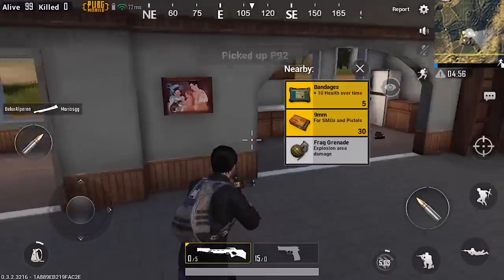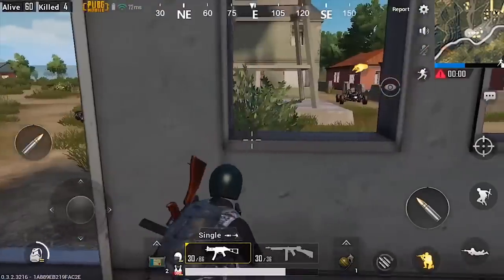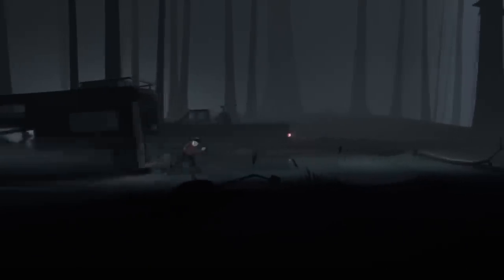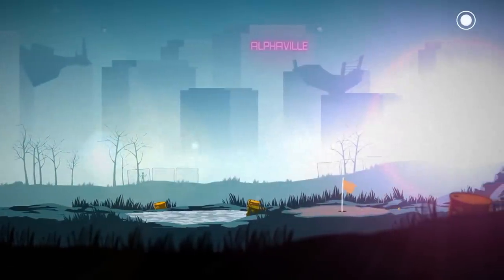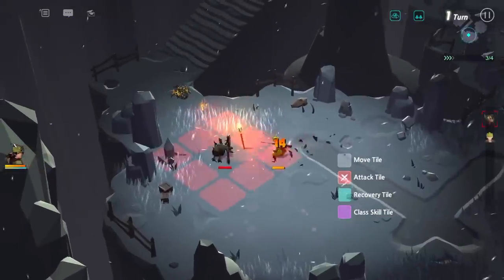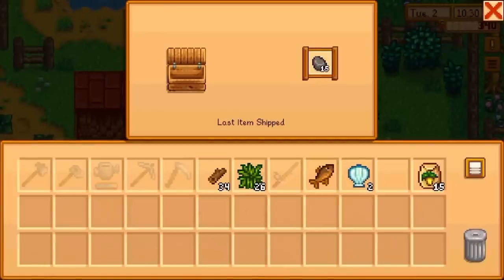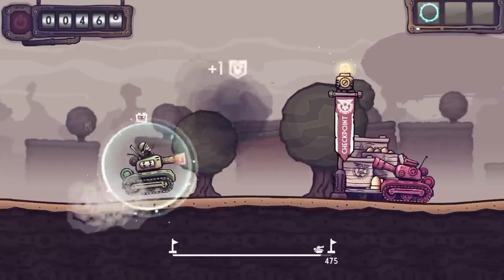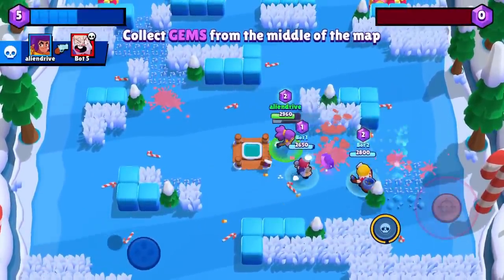Top 20 Best iPhone Games 2022 | MUST PLAY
Top 20 Best iOS Games to get started with 2022. All the games have amazing gameplay and hence we feel these are Must Play games for your iPhones and iPads.

Games in this video :

Demo Available Now Try it

Other Videos You Must check out !

Must Have Accessories for Gamers
Cool Gaming Tech Gadgets